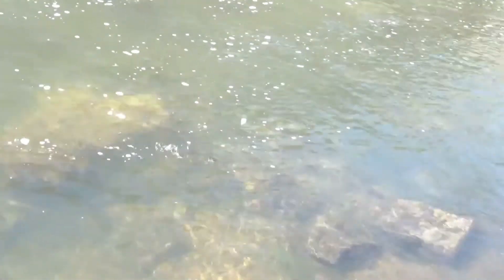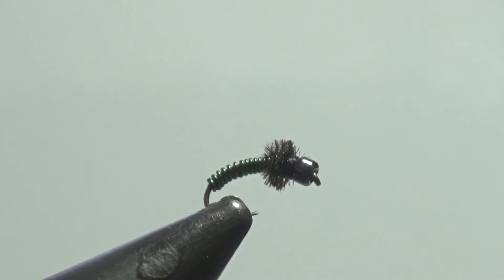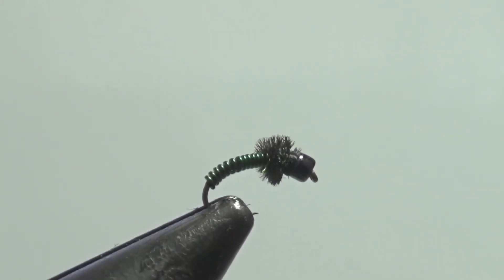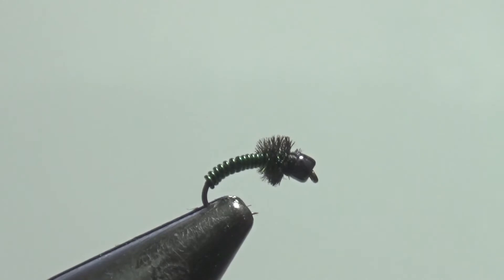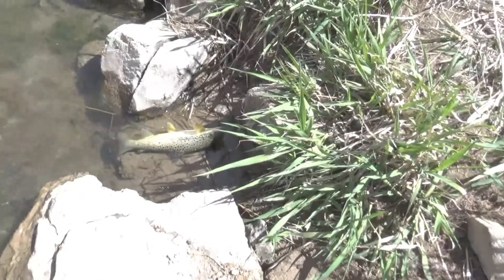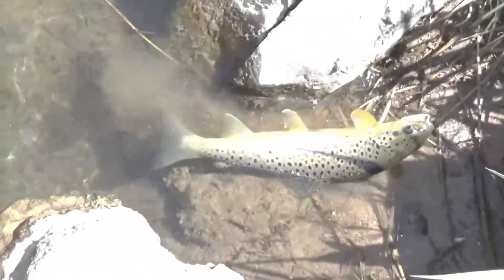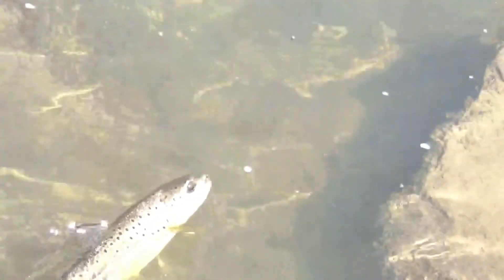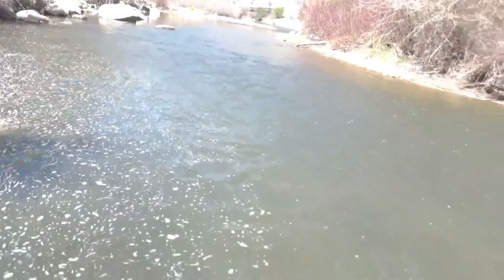April 25th 2018, Lance Egan tips and Weber River Brown Trout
Fly fishing on the Weber River, Nymph fishing, Lance Egan fishing tips